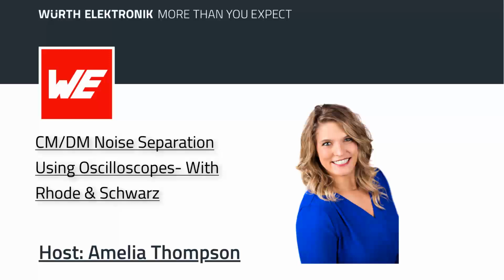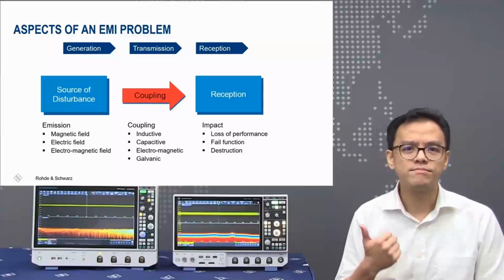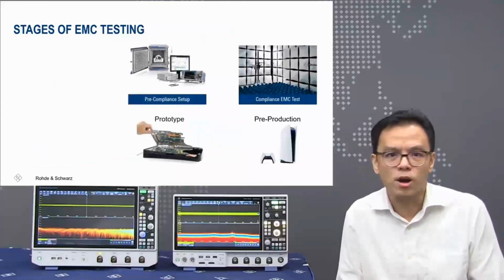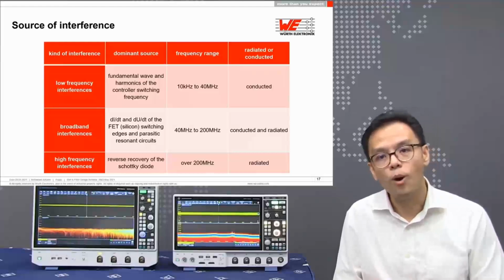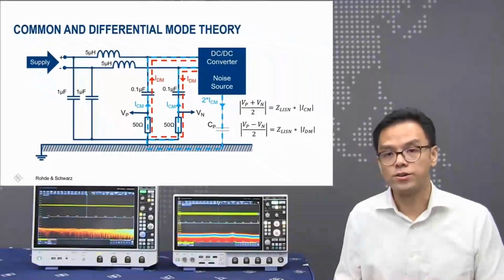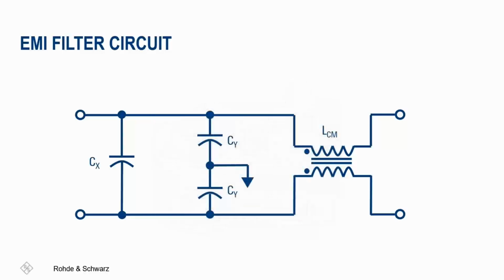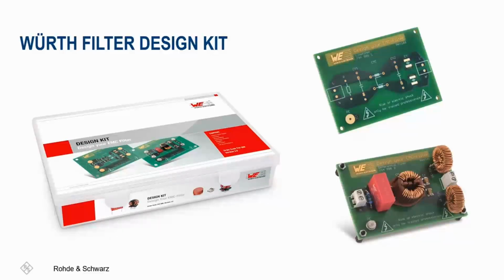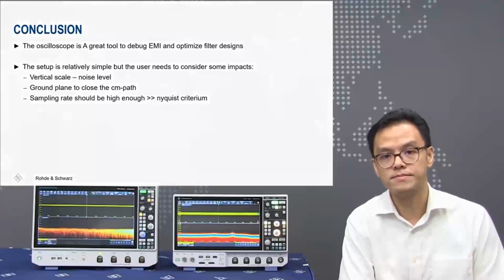Separating Common Mode and Differential Mode Noise Using an Oscilloscope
In order to reduce conducted emissions efficiently, it's important to understand the total noise spectrum including the separation of common mode and differential mode. In this episode, we'll investigate how to separate the noise usning an oscilloscope and also give practical measurement examples which demonstrate the iterative filter design process.